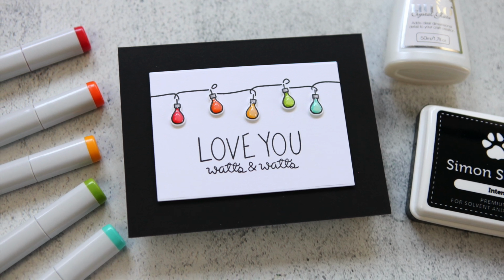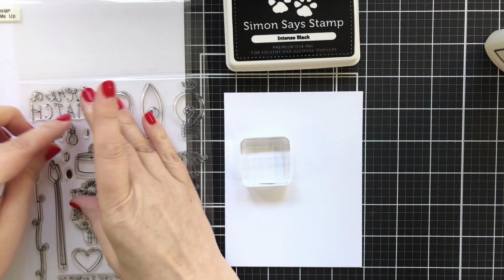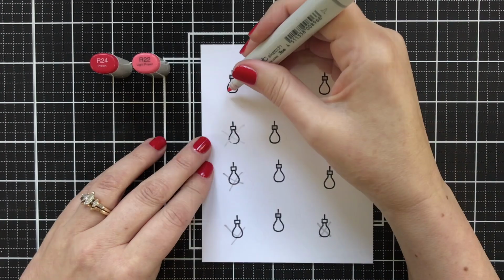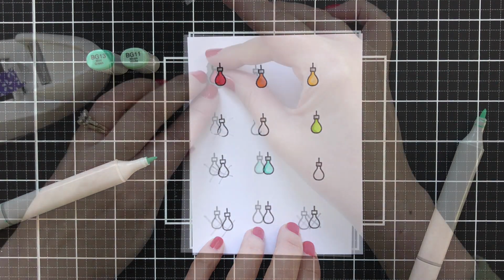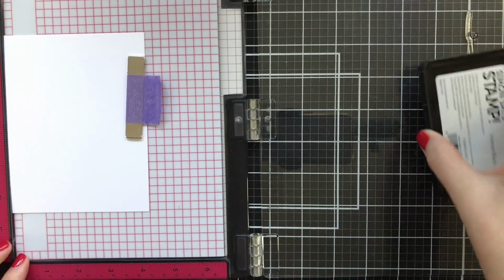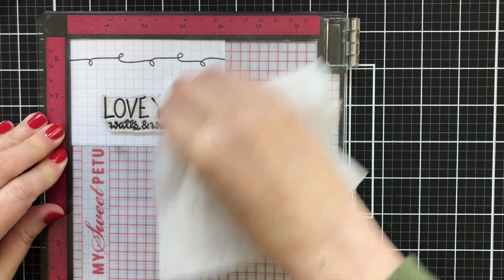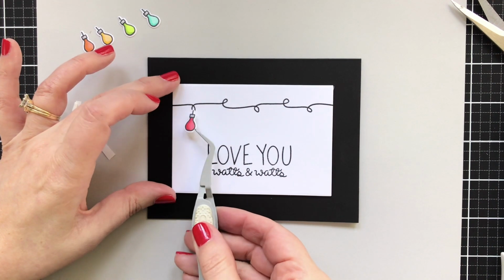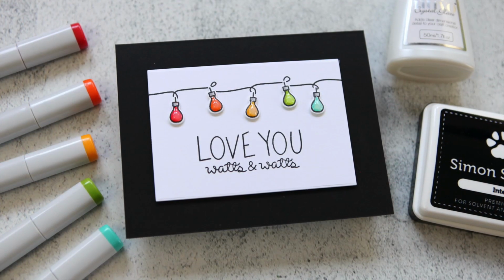EZ with CZ: Love You Watts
Follow along as special guest Cathy Zielske takes us through the latest edition of EZ with CZ -- great clean and simple design that is inspiring to new and experienced crafters alike!

• Cz Design Stamps and Dies LIGHT ME UP set378lmu Love You

• CZ Design Clear Stamps LIGHT ME UP cz263c Love You

• CZ Design LIGHT ME UP Wafer Dies czd124c Love You

• Simon Says Stamp A2 THIN FRAMES Wafer Dies sssd112065

• Copic Sketch Marker R22 LIGHT PRAWN Peachy Pink Bold

• Copic Sketch Marker YR02 LIGHT ORANGE Light Pale Pastel Apricot

• Copic Sketch Marker Y32 CASHMERE Cream Yellow Gold Soft

• Gina K Designs SMALL SQUARE 1.5 x 1.5 INCH Comfort Acrylic Block 1197

• Scor-Pal 12x12 INCH MEASURING AND SCORING BOARD Tool Eighths 2636

• Therm O Web PURPLE TAPE Easy Release Removable 5566

• Scrapbook Adhesives THIN 3D 217 WHITE FOAM Squares Adhesive 01616